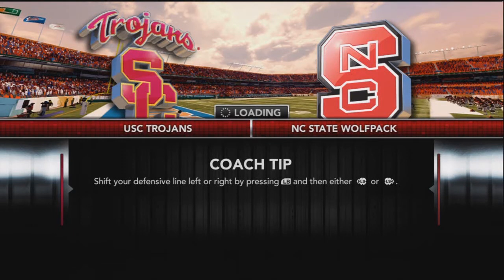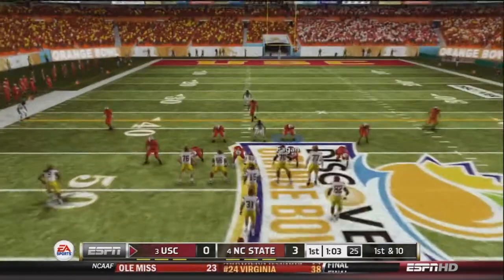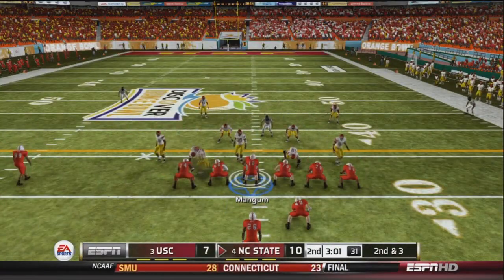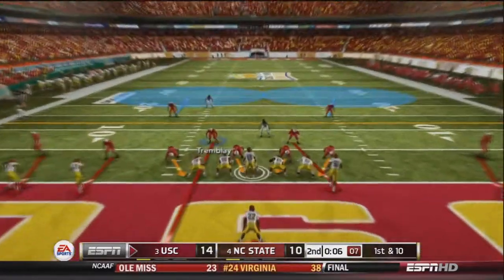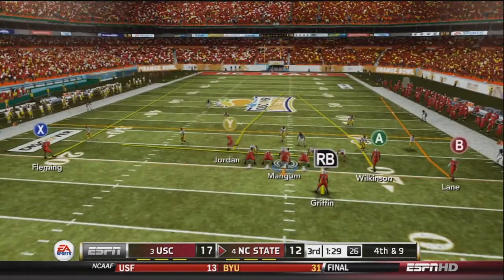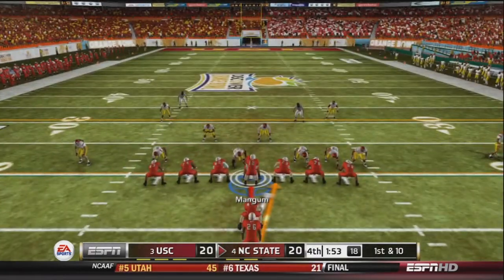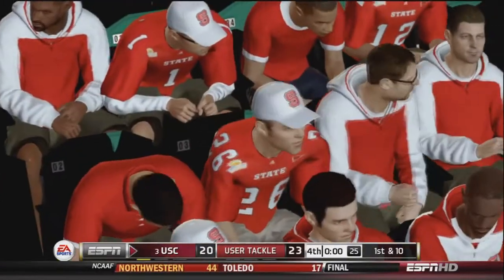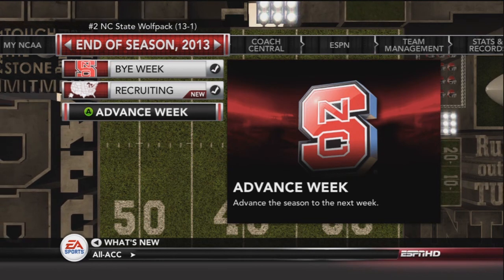NCAA 13 - Dynasty: NC State Wolf Pack Ep. 54 (Discover Orange Bowl)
Welcome back to the Return to Primetime series feat. NC State. In this episode we take on the USC Trojans in our first BCS bowl appearance.